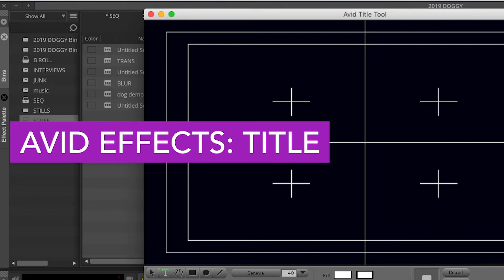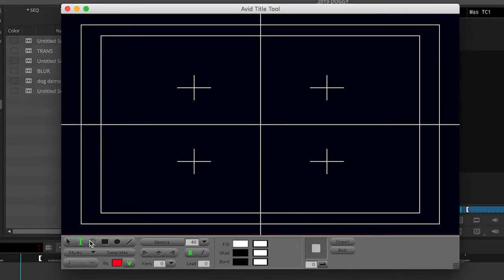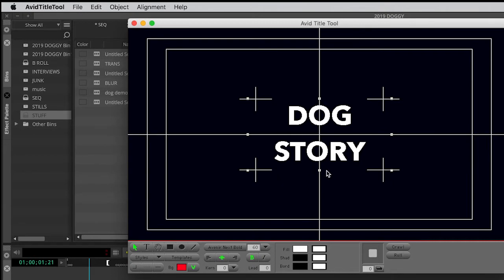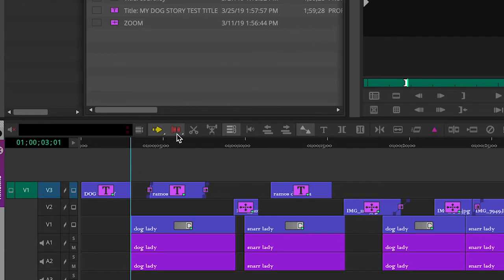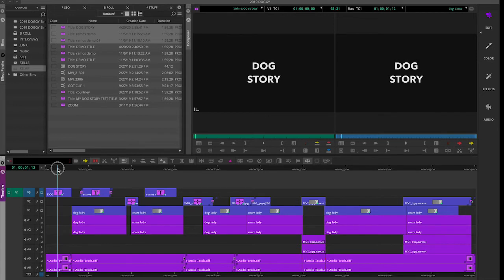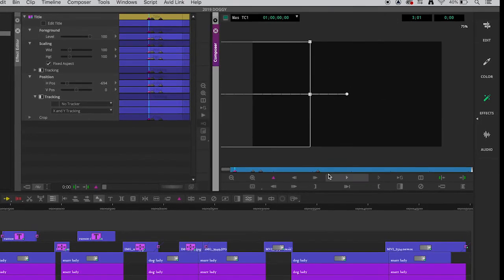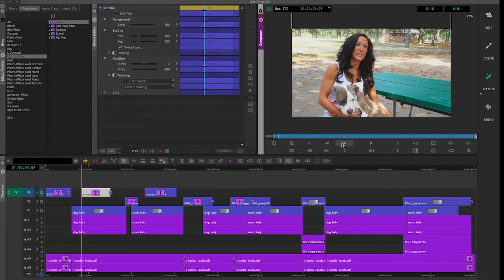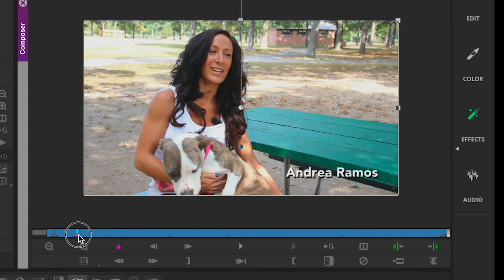AVID EFFECTS TITLE